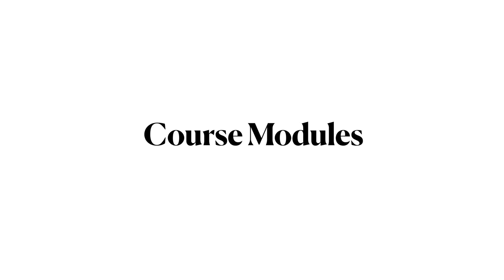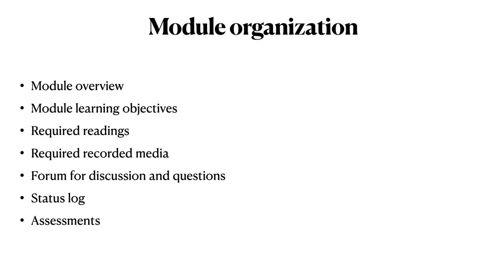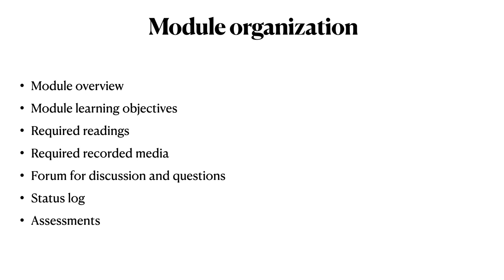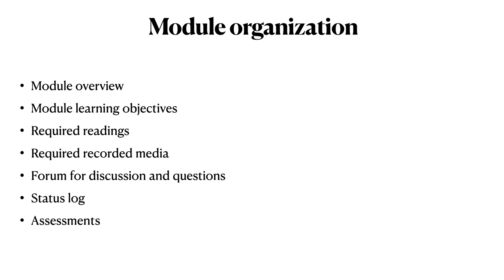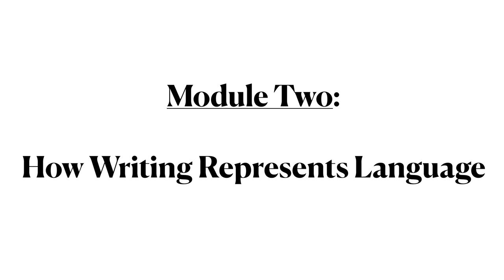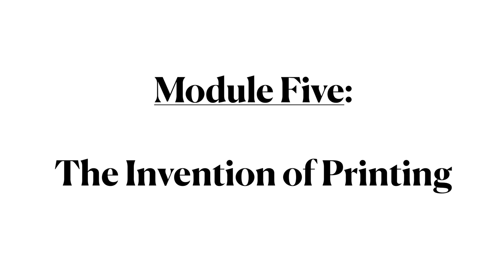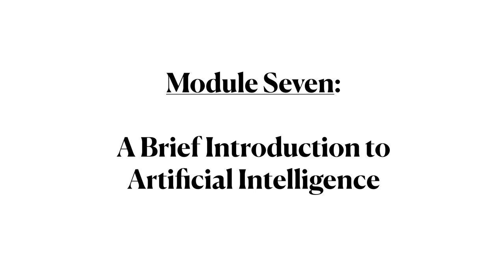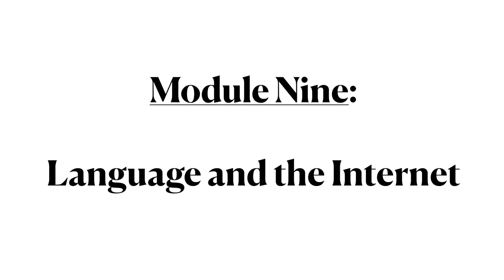LING 270 - Module 0.05 Course Modules